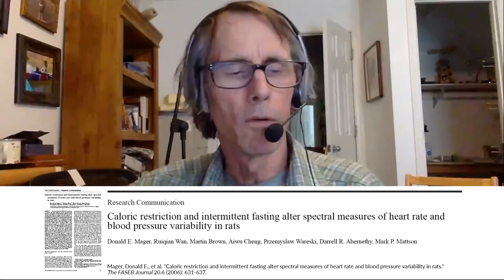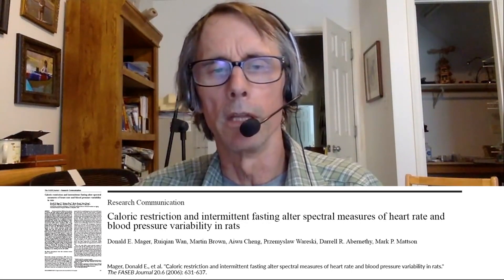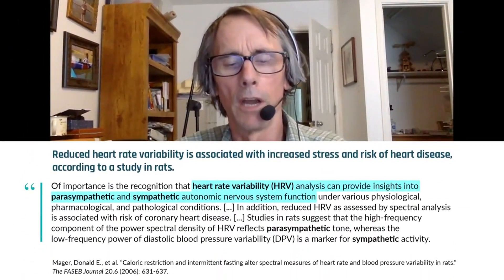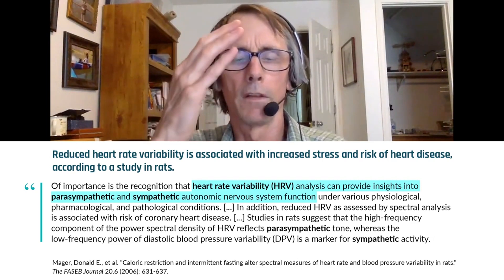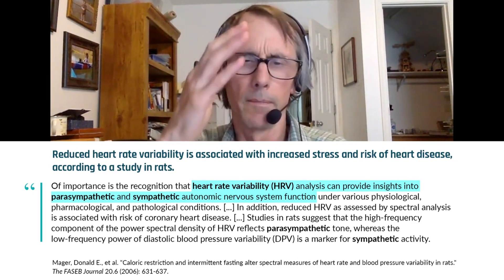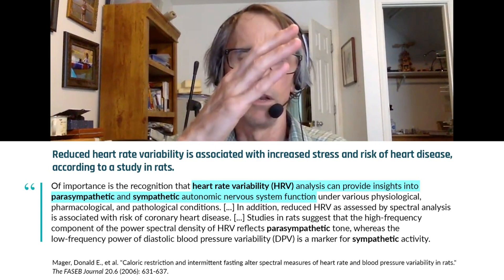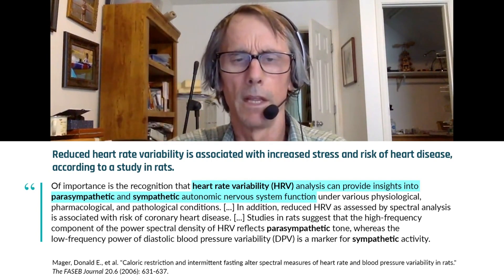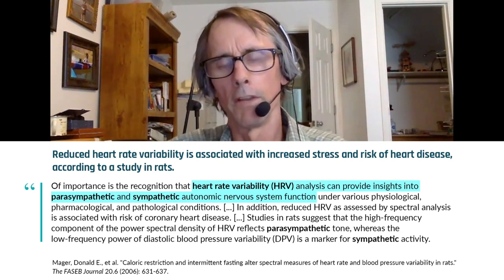How intermittent fasting enhances the parasympathetic nervous system | Dr. Mark Mattson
Previous research in animals shows that caloric restriction reduces resting heart rate and blood pressure, improving cardiovascular health. Aerobic exercise training also reduces resting heart rate and blood pressure, while increasing heart rate variability, a measure of variation in time between heart beats. Higher heart rate variability indicates adaptation to stress (i.e, exercise training) by the parasympathetic nervous system. Over time, exercise enhances the parasympathetic nerves that innervate the heart, slowing heart rate, and improving health. In this clip, Dr. Mark Mattson explains the importance of stressing the cardiovascular system with behaviors such as exercise and fasting to maximize health.

Original episode posted Oct 7, 2021.